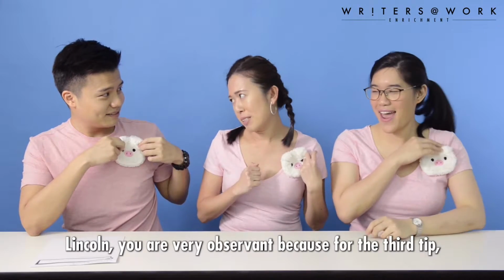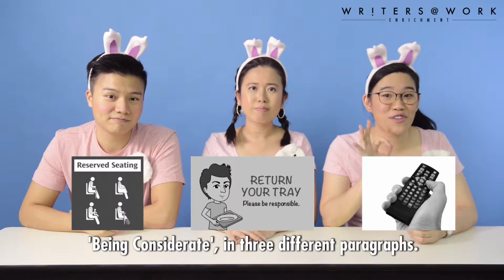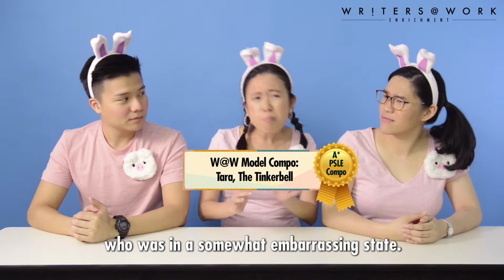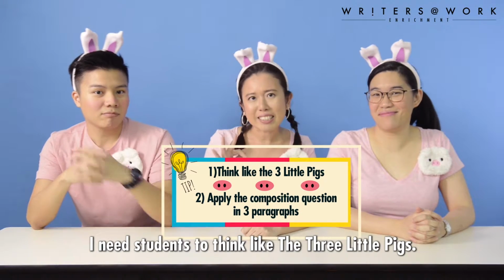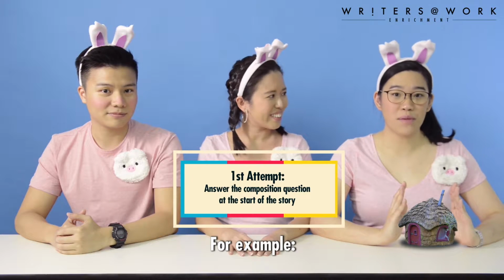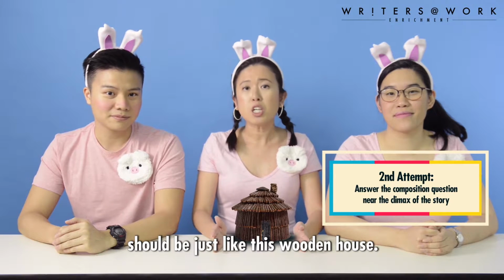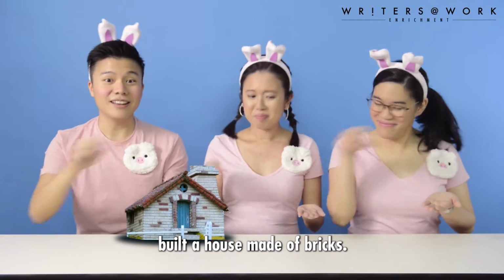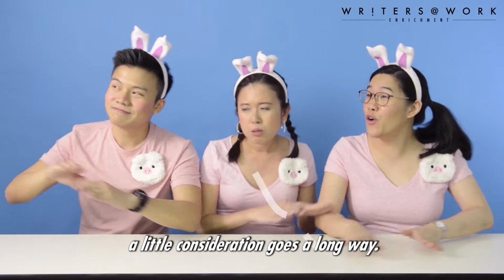PSLE Compo Writing Tip - Think like The 3 Little Pigs 🐷 | WRITERS AT WORK | Top Tuition Singapore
✏️ Master PSLE Composition Writing with WRITERS AT WORK! ✏️

In this episode, we share our PSLE Composition Writing Tip #3: Think like The 3 Little Pigs! 🐷 Learn how to use this creative strategy to structure your story effectively, engage the reader, and score FULL MARKS in your composition writing exams.

Our W@W star students consistently achieve high scores in their composition writing, and we want to share the secrets with you! Join us as we dive into how storytelling techniques inspired by The 3 Little Pigs can make your PSLE composition more impactful.

Why Choose W@W?
✅ Expert Guidance for PSLE: At W@W, we prepare students for success in PSLE English with proven techniques, helping them excel in composition writing and achieve top scores.
✅ Track Record of Success: Students from top schools like Raffles Girls’ Primary, ACS (Junior), and Nan Hua Primary have mastered our techniques and achieved FULL MARKS in their writing exams.